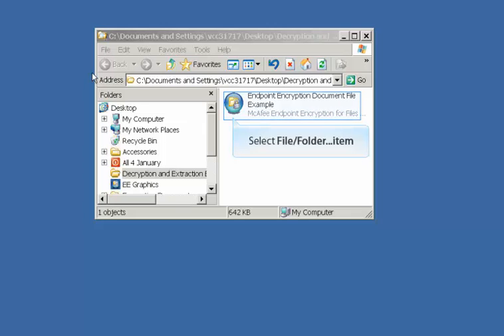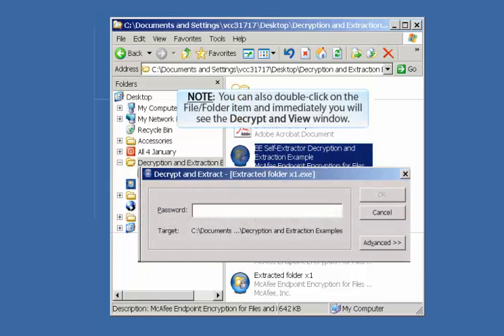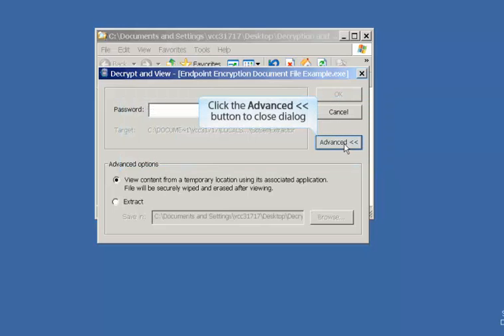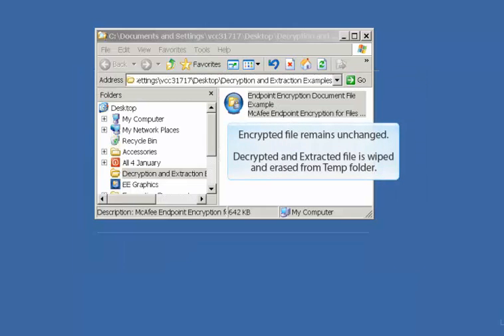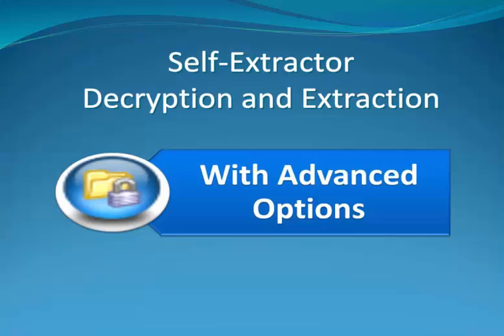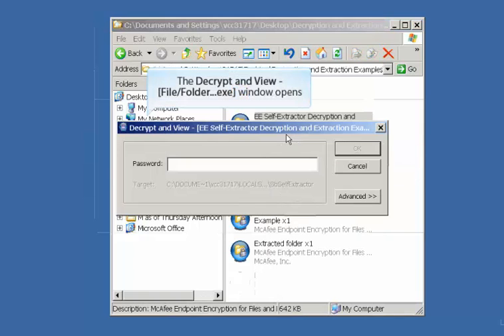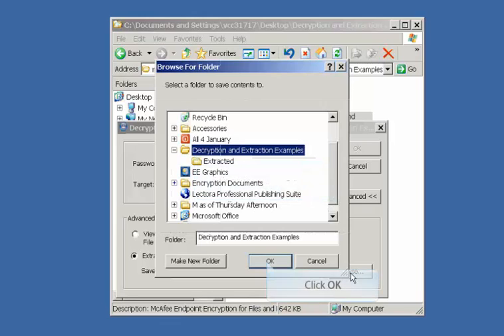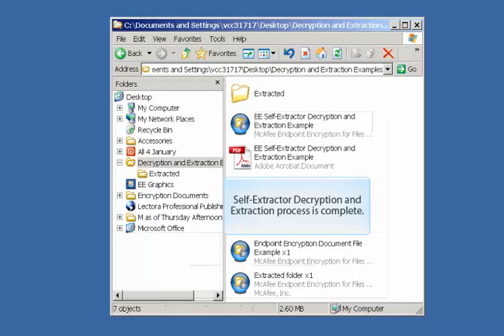Endpoint Encryption Demonstration